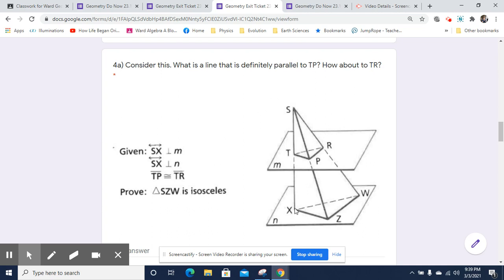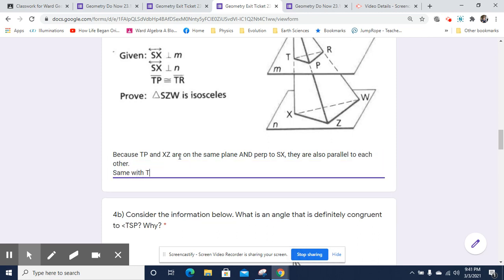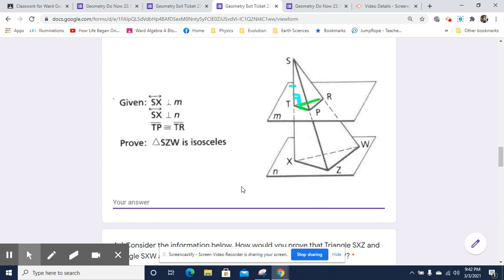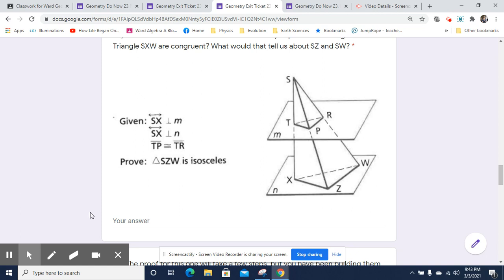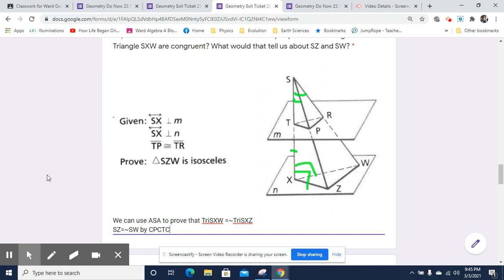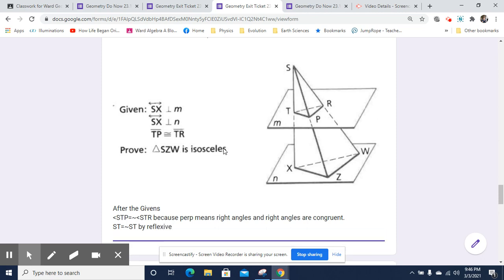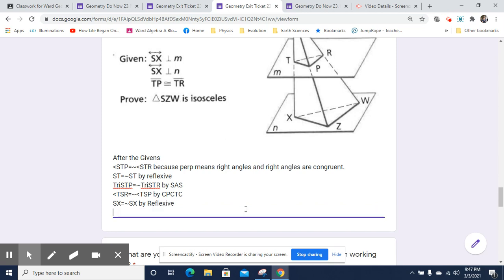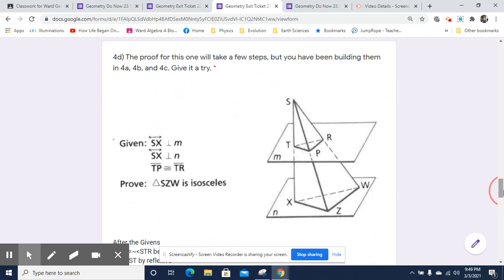Geometry Exit Ticket 23.1 Video Key